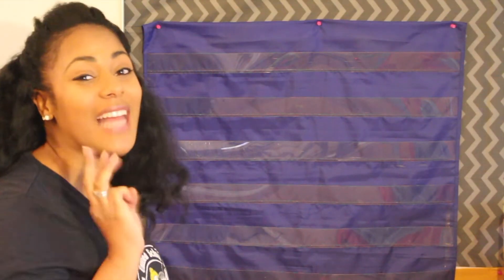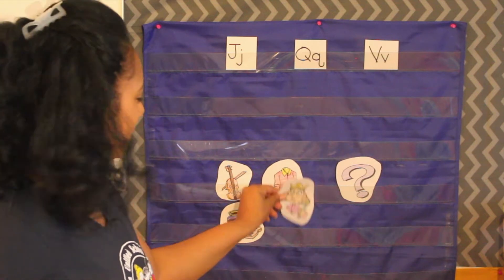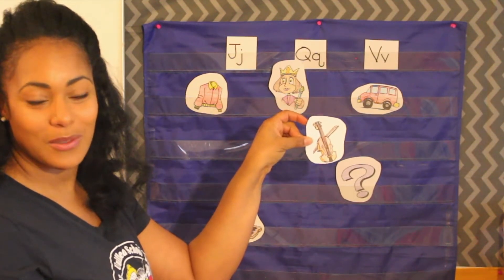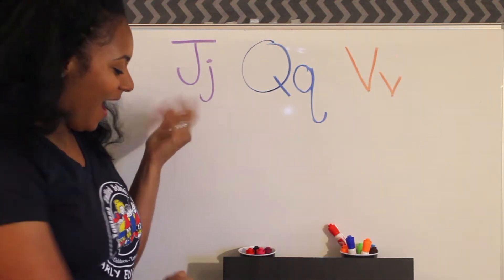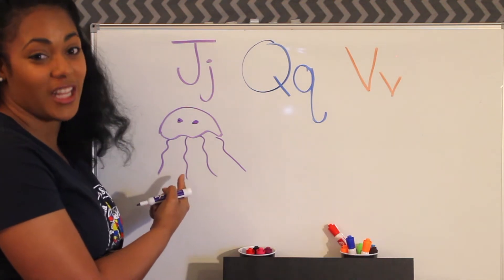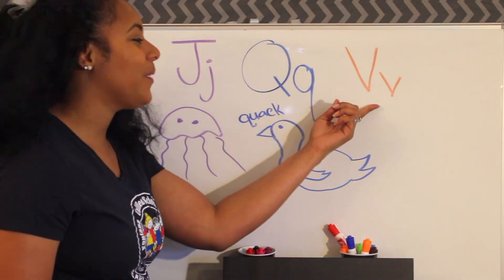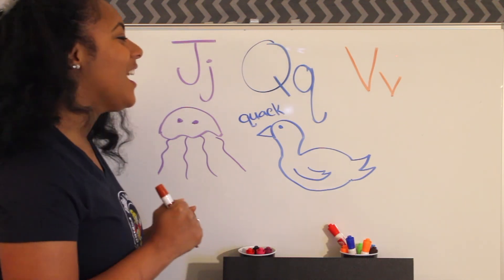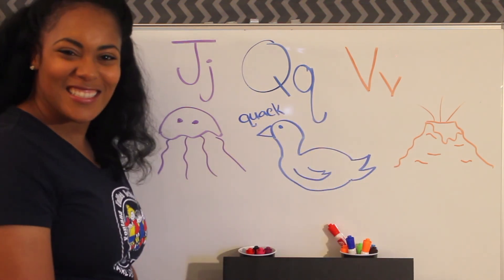Letter Sound Sort ~ Jj Vv Qq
You student will practice sorting objects by initial sounds.